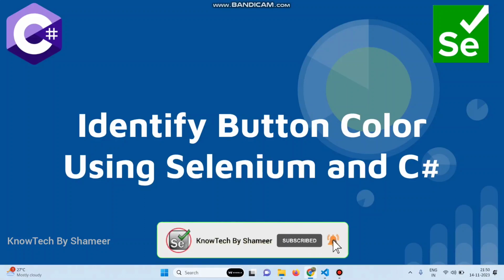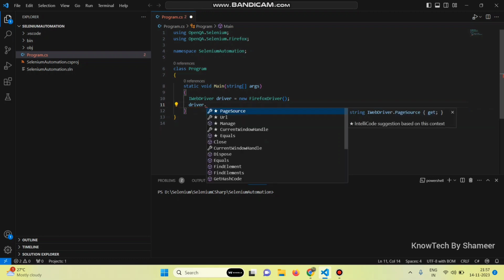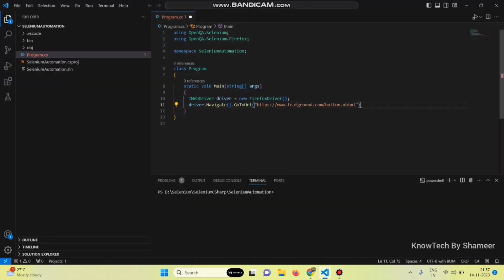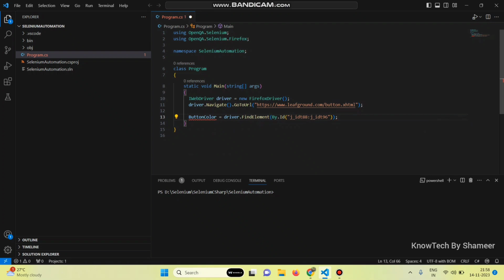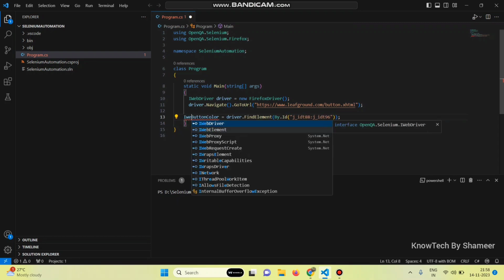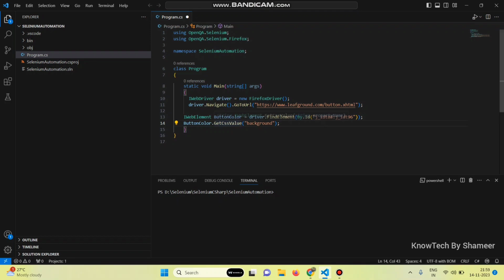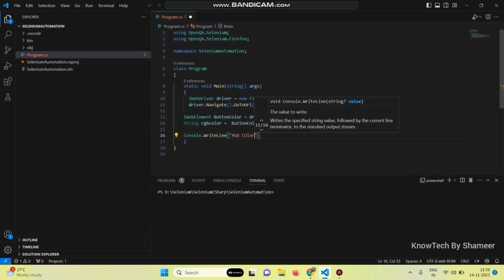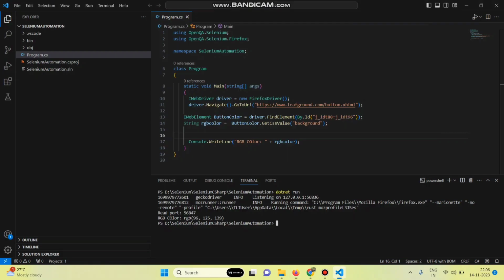How to Identify Button Color in Selenium and C#| Selenium Beginner Tutorial